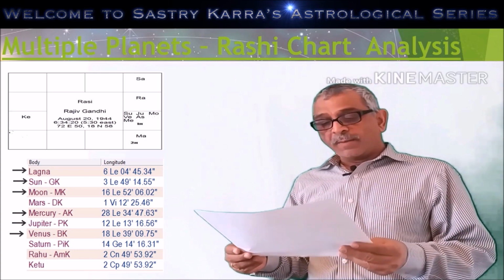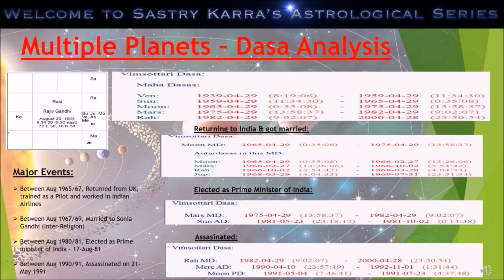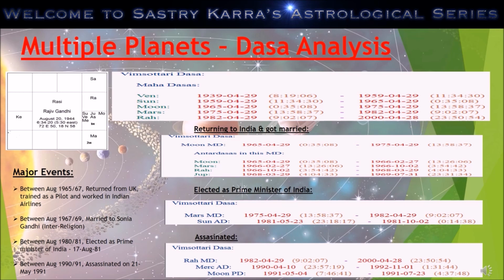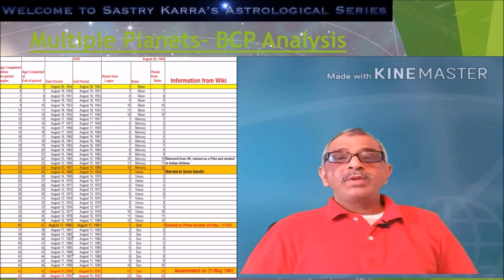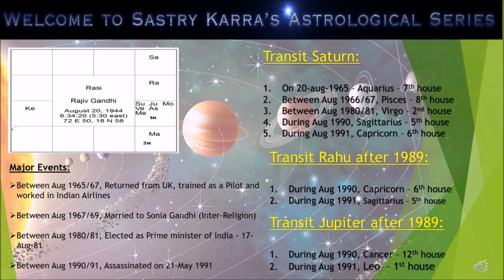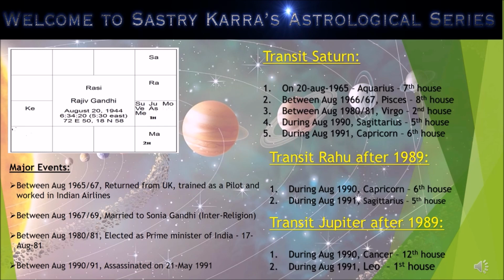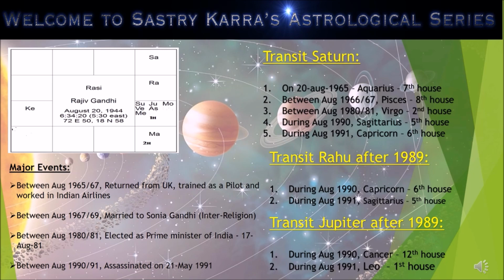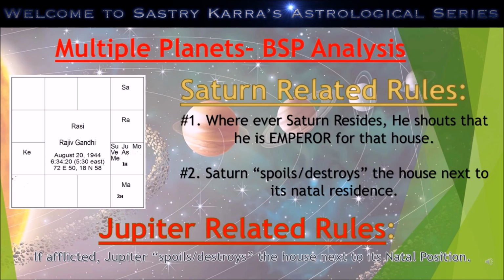Multiple Planets - Impact analysis - (Late) Rajiv Gandhi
A rare celestial event is to have more that 4 planets in the same Rashi.

When this happens, natives born during that period will have a unique life.

Too many planets in one Rashi is always a challange for astrologers to predict.

In the first session, I used two female charts , and explained how it impacts the native's life.

In the Second session, I used a male chart and explain how it impacted his ability to get married.

In this session, I am analyzing the birth chart of (Late) Rajiv Gandhi, son of (Late) Indira Gandhi - the Indian Primeminister.

I hope this will be a valuable analysis for those who are passionate with Hindu Astrology.